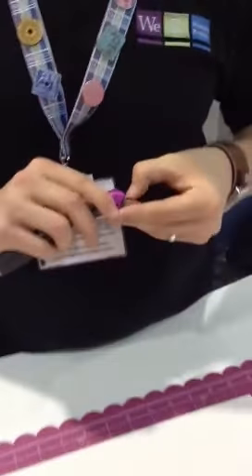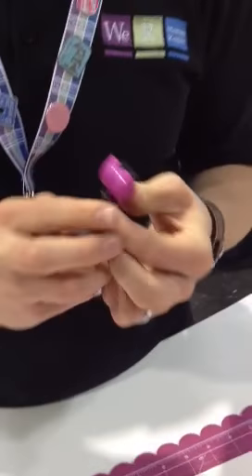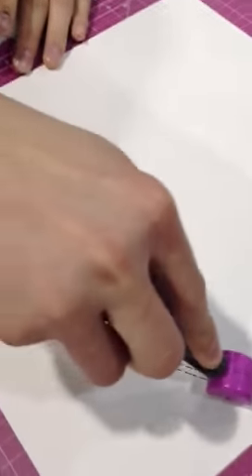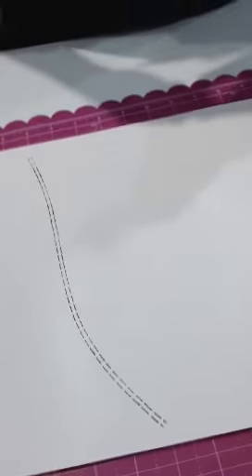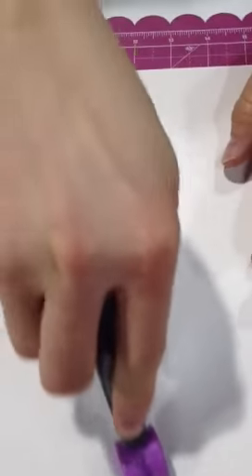We R Memory Keepers Sew Stamper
The Sew Stamper is the solution for the crafter who loves the "sewn" look but dislikes sewing, and loves stamping but can't find the right designs! The Sew Stamper combines the best of both worlds -- sewn designs with a self-inking rubber rolling stamp! 7 interchangeable heads are currently available: straight, cross, zig zag, scallop, burst, blanket and hem.